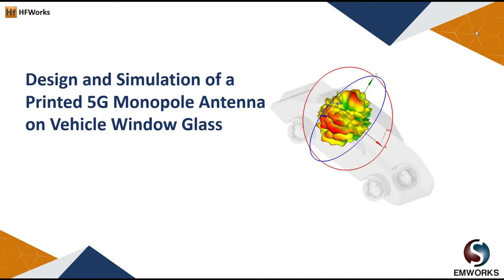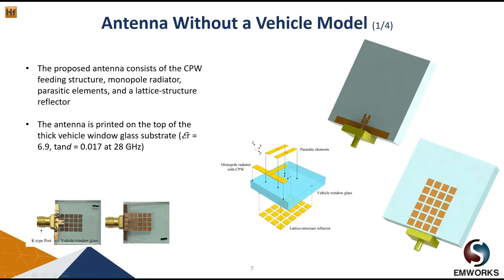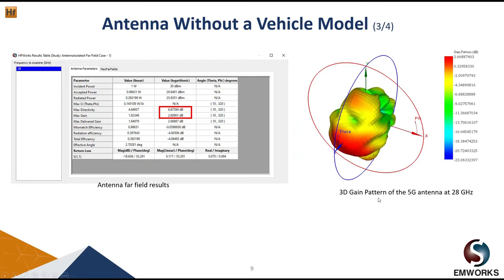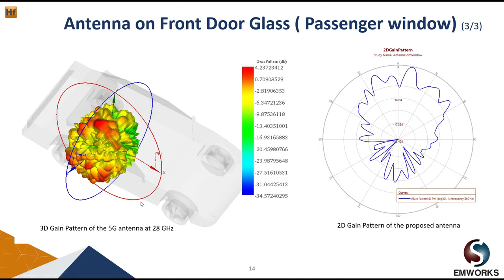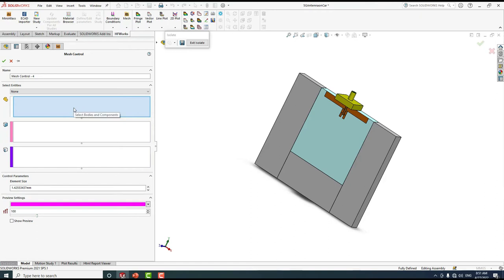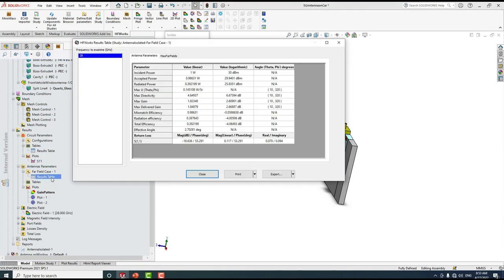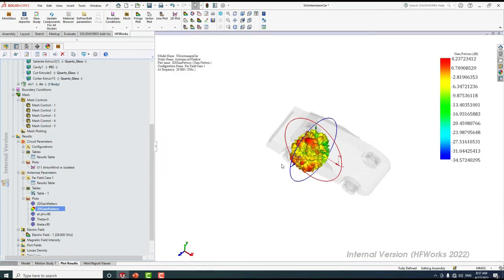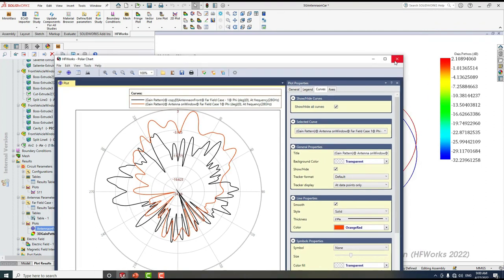Design and Simulation of a Printed 5G Monopole Antenna on Vehicle Window Glass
In recent years, vehicle communication systems have bourgeoned, especially in Vehicle-to-everything (V2X) communications. Of course, they need 5G antennas to maintain stable link whilst driving in changing environment; and that poses an enormous engineering undertaking. To avoid modifying the vehicle structure or adding new structure to the vehicle, 5G engineers have no choice but print the communication antennas on the vehicle window’s glass.  As a matter of fact, even if the original vehicle did not have such a system, it can easily be added during the lifetime of the vehicle.  Printing antennas on window glass is not new but it has been limited to frequencies less than 1GHz.  However, printing 5G antenna on glass is a brand-new research topic that requires new tools, especially to satisfy the linear polarization requirement of 5G vehicle communication.

To contribute to this research effort, we took a printed 5G monopole antenna design from the Journal of Applied Science and simulate it using our virtual prototyping antenna software, HFWorks.  In this webinar, we will show you step-by-step how HFWorks was used to simulate the antenna.  We will also show you a comparison of HFWorks results to the published data.  We will conclude by some recommendation from the published article and our own findings.